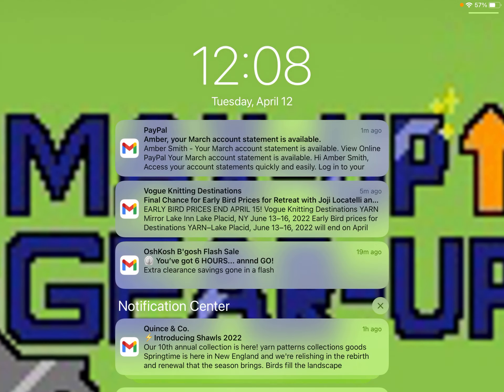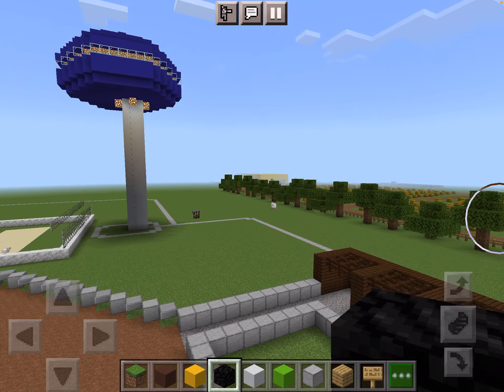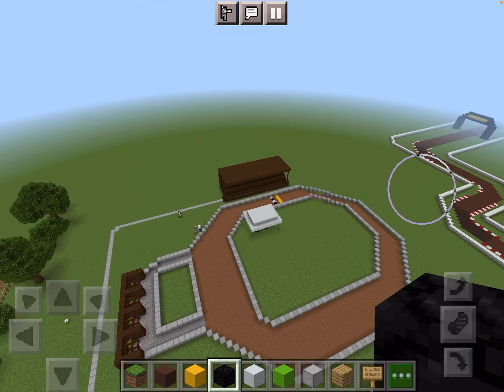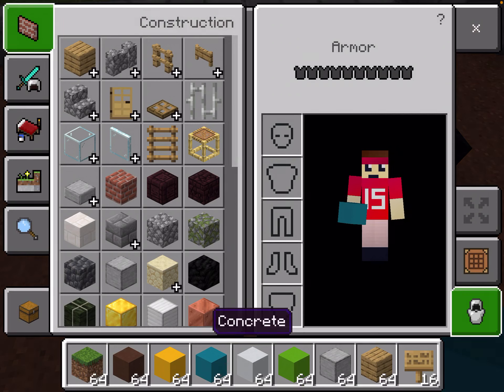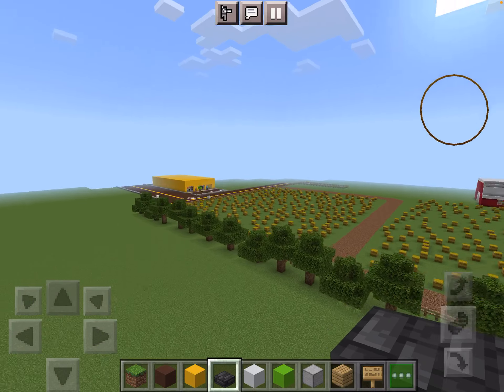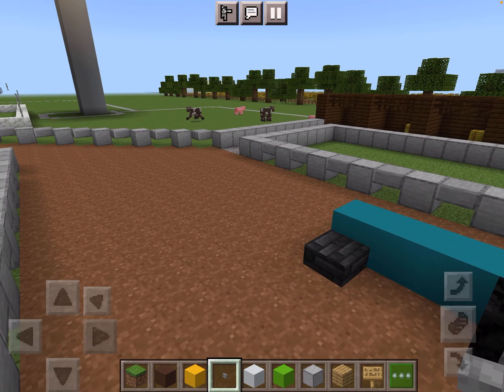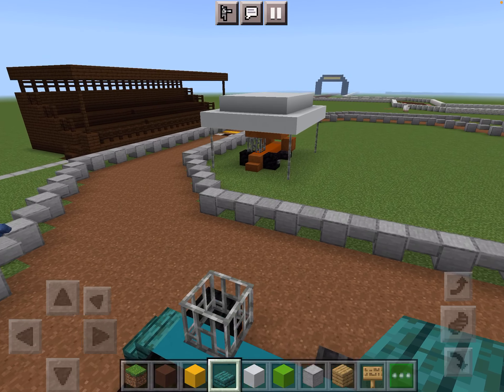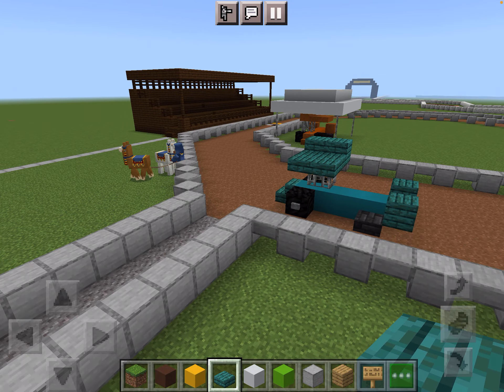Sprint Car Tutorial | Minecraft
I said in my YT channel description I would do Minecraft videos….well now there will be